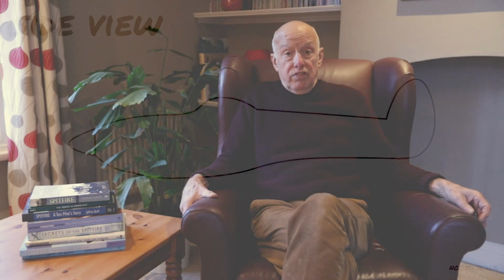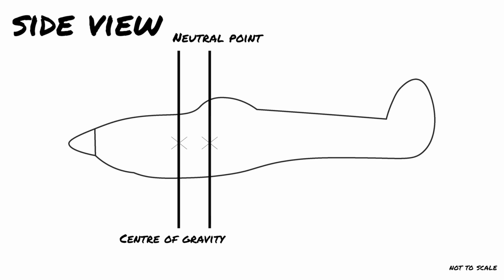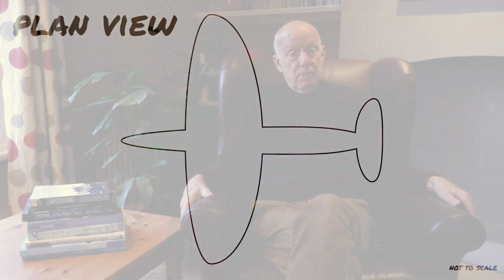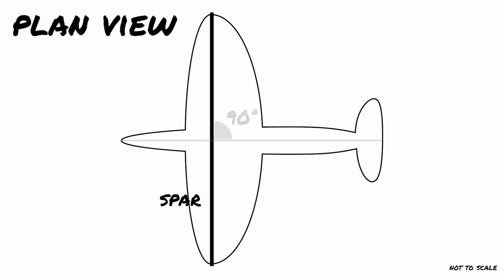SPITFIRE SPEAKS: Spitfire Longitudinal Stability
Welcome to Spitfire Speaks!

In this video I discuss the stability characteristics of the Supermarine Spitfire and delve into the topic of Longitudinal Stability.

Thanks, James